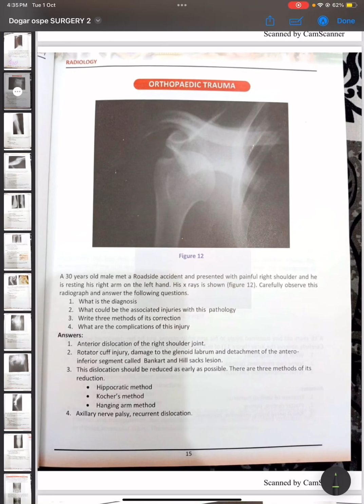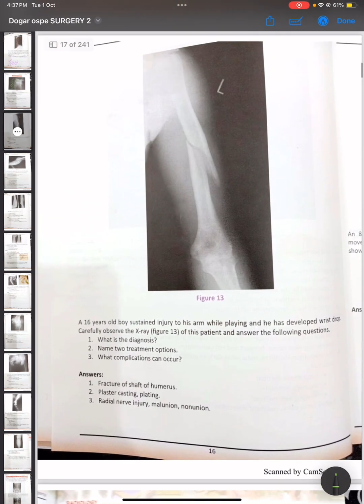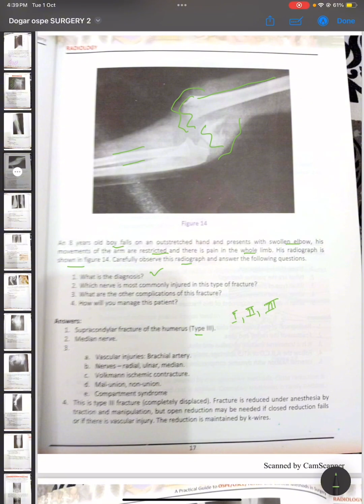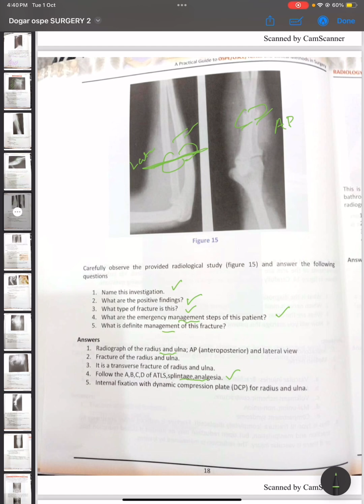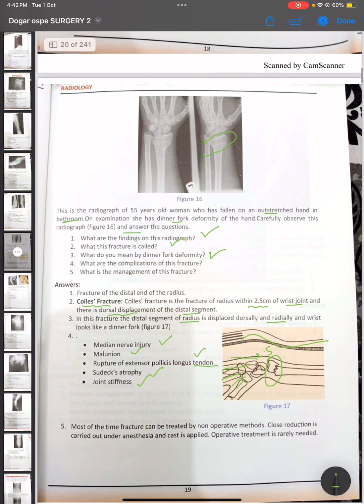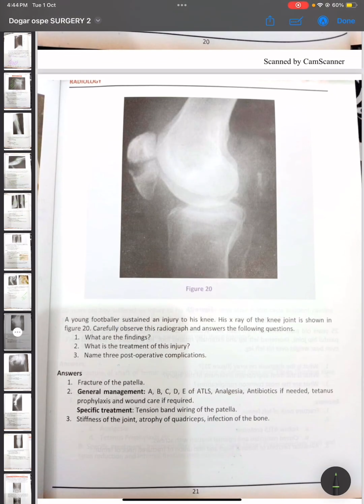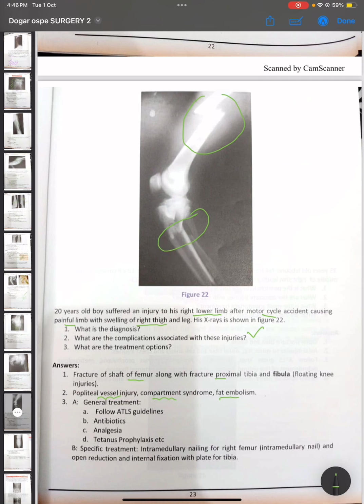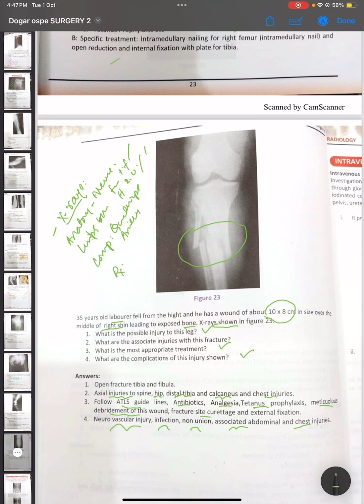Surgery toacs or ospe mbbs | radiographs of orthopaedic , x Rays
Basics of Orthopedic Radiographs: Understand the different types of radiographs used in orthopedics, including X-rays, CT scans, and MRIs.
Anatomy and Pathology: Learn to identify key anatomical structures and common pathologies visible in orthopedic imaging, such as fractures, arthritis, and joint dislocations.
Interpretation Skills: Gain insights into how to analyze and interpret radiographs effectively, with tips for recognizing critical signs and abnormalities.
Case Studies: Review real-life examples to see how radiographs guide diagnosis and treatment decisions.
This video is ideal for medical students, residents, and healthcare professionals looking to enhance their understanding of orthopedic imaging.